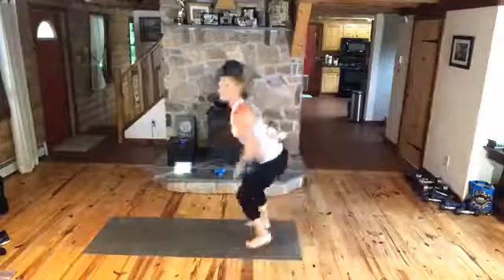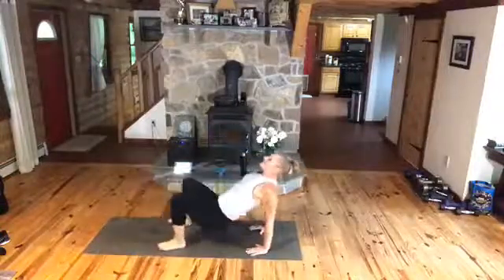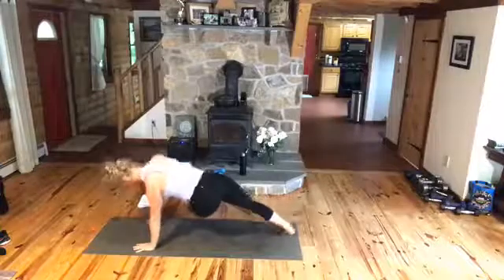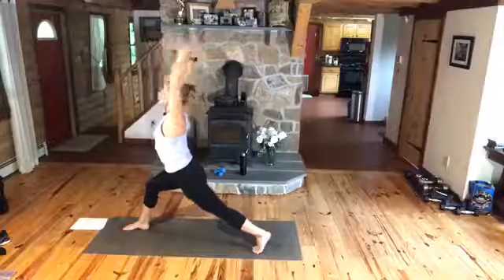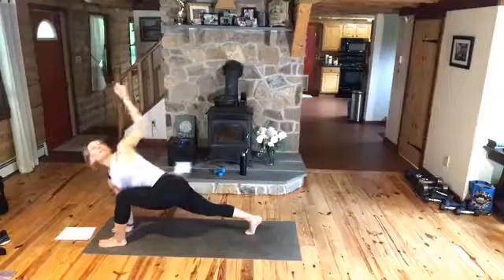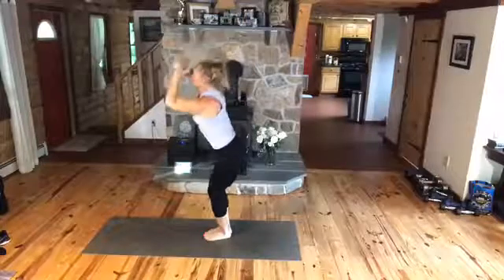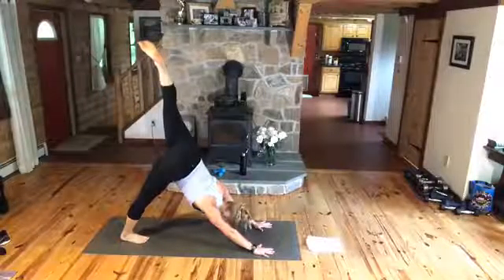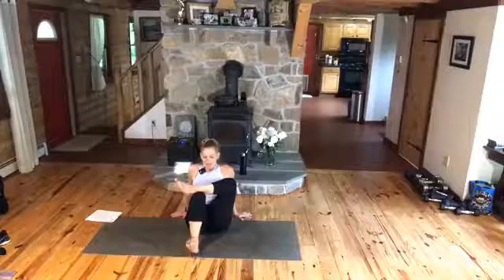Mobility With a Twist Flexibility and mobility workout At home!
Join me for this Quick Mobility movement workout to loosen up for a warmup or cool down. With the added benefits of twisting to help detox and destress!

The closest fitness center is the one right in your home!
Online Group Fitness right in your Living room!
Workouts you can do anytime! No gym required!